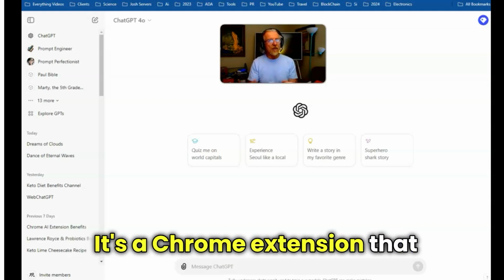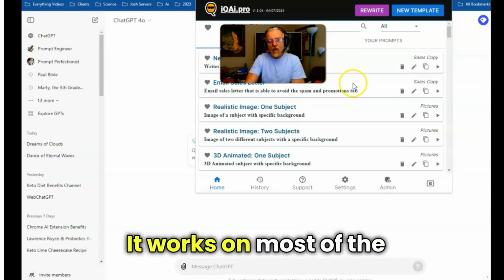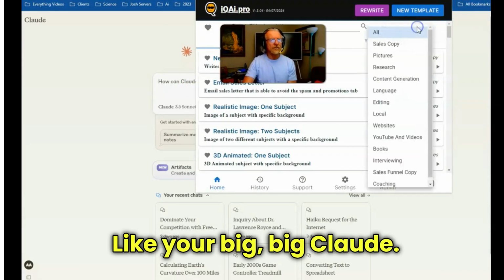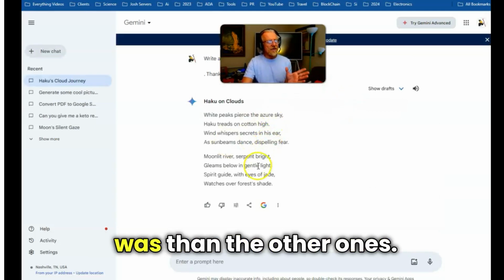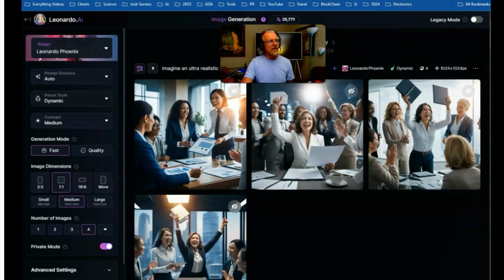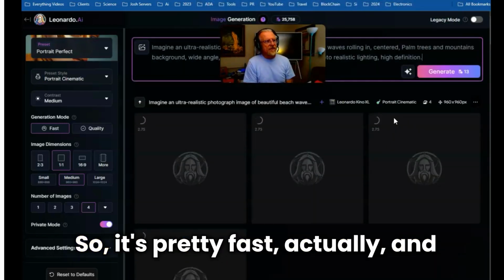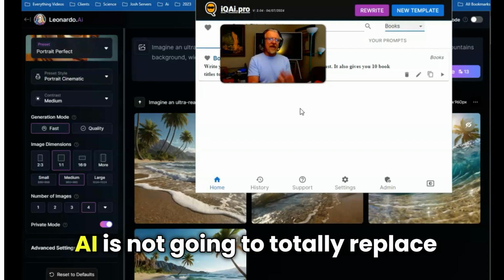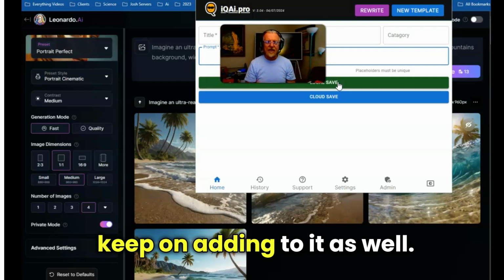The Best Ai Tool You Have Never Heard Of Until Now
I want to go over a really cool tool, and it's called iQAi.pro. It's a Chrome extension that we actually first built in 2023 to solve one of my problems.

00:18 The Problem and Solution
My problem was I had all of these great prompts. I was going in these different models, and I couldn't remember where I got the best response. I couldn't remember the prompt. And So, I said, the heck with that. We need to solve this. And we have been using this for over a year now. We have maybe 30 or 40 people out there using it, and I'm deciding to make this available public. Probably should have done six months ago, but hey, it's here today.

00:55 Features and Philosophy
So, it looks pretty simple, and, I'll go into my philosophy of why we made it so simple and user friendly. If I can't figure out how to use a piece of software within 30 seconds, I usually don't want to do it. And everybody now has so much software bloat, it slices, it dices, it can, give you a back rub. And all of these software products out there, and I know you've got some too, they do too many things. You just get exasperated with them. Not iQAi.pro.

01:45 Demonstration of iQAi.pro
It works on most of the models that are out there. And what it does is, let me show you, this is pretty cool here. So, It works in ChatGPT, but it also works in Claude. It also works in Complexity, and so on, and so on.

02:11Content Generation Examples
But I do want to show you, let's just start from scratch. So, I'm going to go here and here's all of the prompts you have. I didn't put too many in there. There's hundreds of thousands, but the ones that we have in here are dimed up. They are really, really dimed up. And let's see here. Coloring books. Translate. We'll dive into some other ones, but I want to show you how it works. Let's, let's just dive in.

03:07 Using Different Models
So, let's go try this in Claude. Claude, Claude, Claude, Claude. We'll call it Claude. Like your big, big Claude. I think that's how you do it. I don't know. Let's see. So, we are in content generation. Let's go do a haiku again. Let's see. And we're going to do clouds. We'll hit run. Whoops. Have to actually hit enter and clouds, clouds, image of clouds. Retry. Ha, Claude has gotten dumb. It really has. I don't like use anymore since I did it to sonnet. It's like they had a lobotomy. Do we have, yeah, haiku, clouds. All right. So, there's a difference, not only on this stupid stuff. Did I spell wrong? No. So, that's just another reason why you want to use this.
And let's go try it on, yeah, Gemini. Hello. Hello. The longer... I've been called worse things. Right. So, let's go back up here. Let's go to content generation. Let's go to our haiku. Let's go in and see conniption fit. Let's run this on here. Maybe it was a space. I don't know. See how much different that was than the other ones. So, white peaks with peace and azure sky high, haku treads on high. If you can pronounce that better, that's fine. As sunbeams dance, but this is noticeably different.

05:50 Image Generation with Leonardo
So, let's do, I don't want to do real time canvas. We're going to do this. Here we've got, they really did change this a lot. Wow. They changed this a ton. Preset. I don't want to do this. All right, there's my history. Preset. I don't want to do it. Oh, we'll just go with cinematic kino. Let's see here. Let's do portrait. They've changed this a lot. All right. Generate. So, if we can get it finally. All right. And the cool thing about it is these roll over now up to I think 80,000. It's kind of crazy. So, let's go back in here. Let's go to pictures, images. Let's do, let's just do this one. Images subject, subject and description.

08:49 Book Writing with iQAi.pro
So, the book one that we've done, I've charged $5,000 as part of a mastermind that we have in here. And there's more to it than this, but if we go in here, I've got to find it. You can get your book written, literally, you can get your book written in seven minutes. It's, it's absolutely nuts, and it's really, really good.

09:44 iQAi.pro Subscription
That's iQAi.pro and here's the deal. And we're putting in Midjourney and a bunch of other models in here. So, try it out and let me know what you think, and be happy with it.